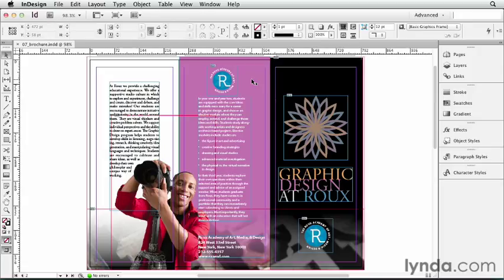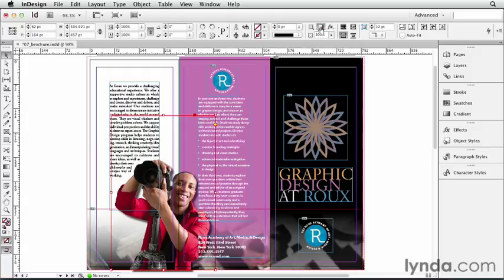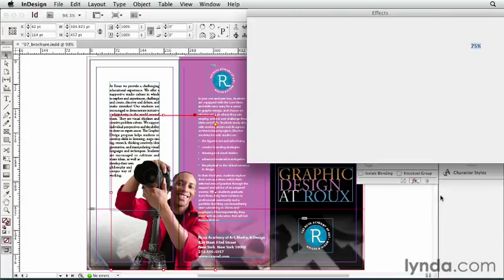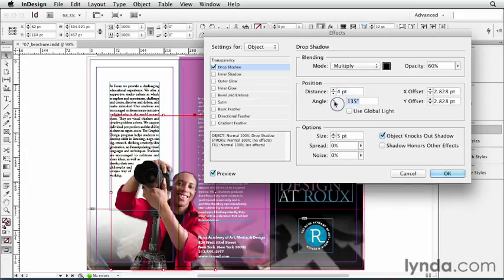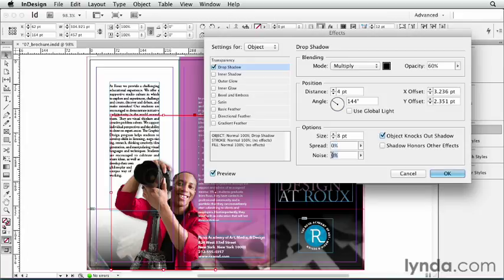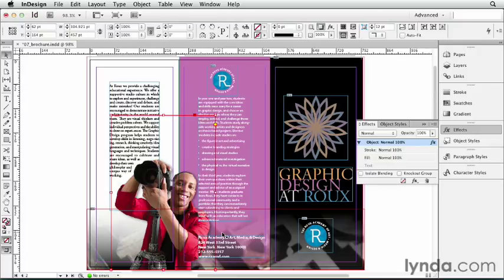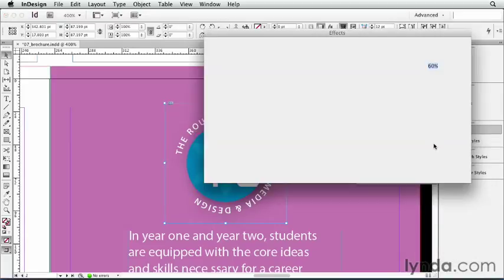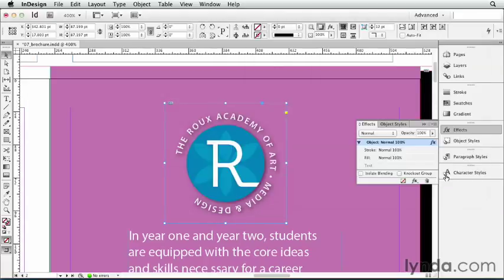96305 07 05 SC11 shadows